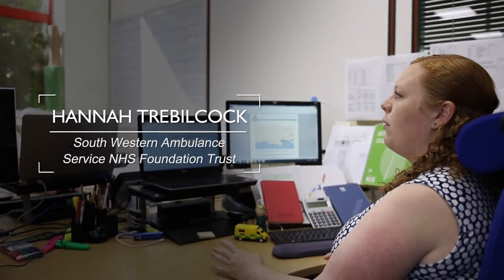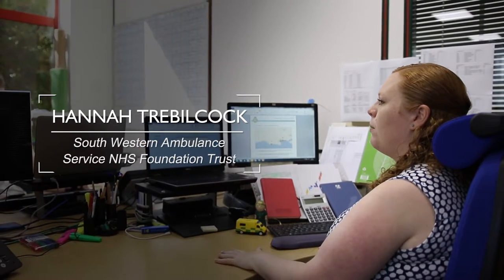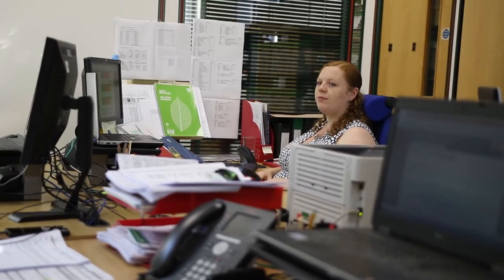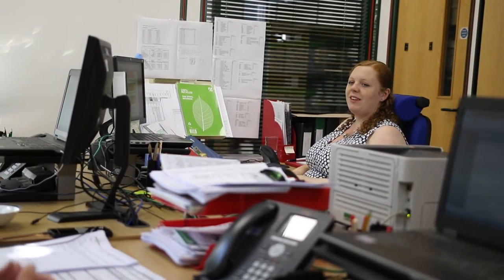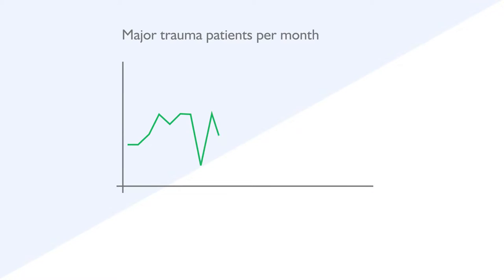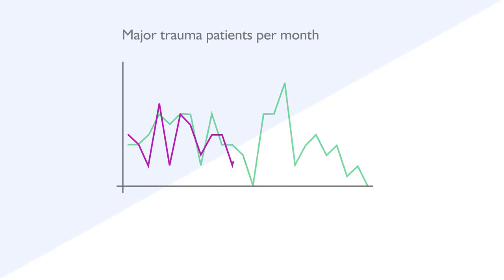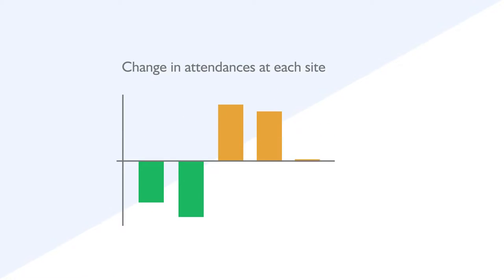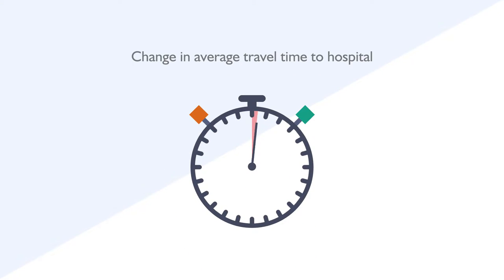Putting training into practice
Through a series of workshops and training, PenCLAHRC is empowering NHS staff to use the latest developments in research, guidance and technology.

The South Western Ambulance Service recently used this training to great effect, as Hannah Trebilcock and David Boyle explain.

The research featured in this video is supported by the National Institute for Health Research (NIHR) Collaboration for Leadership in Applied Health Research and Care South West Peninsula. The views expressed are those of the speaker(s) and not necessarily those of the NHS, the NIHR or the Department of Health.